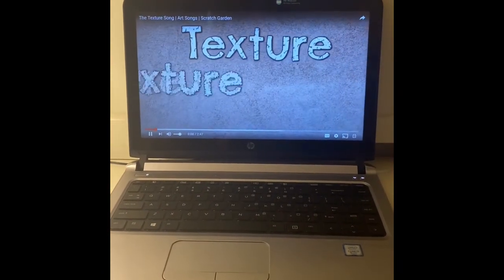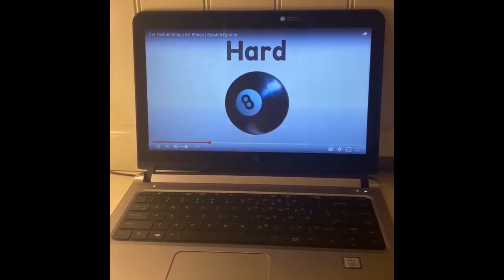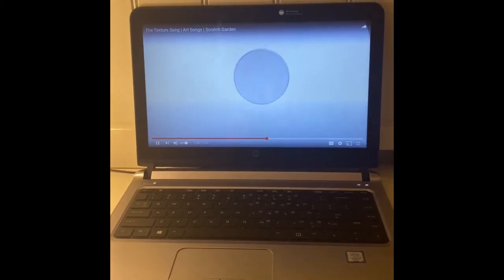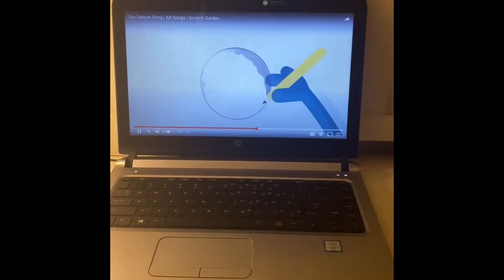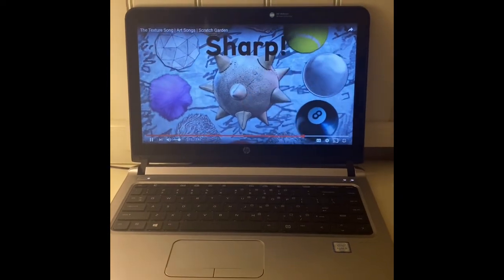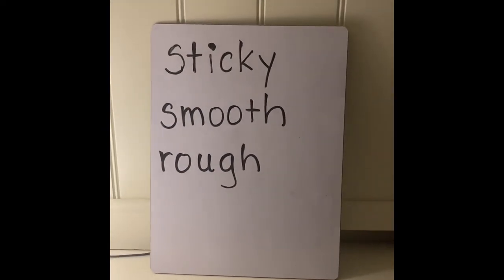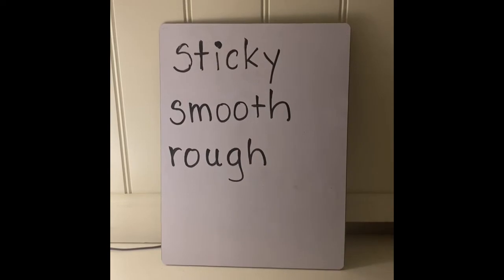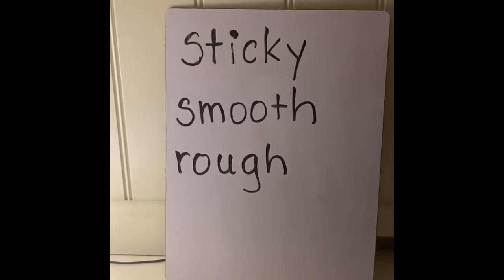Learning With Little Tweet - Tues 5/12 PART 3